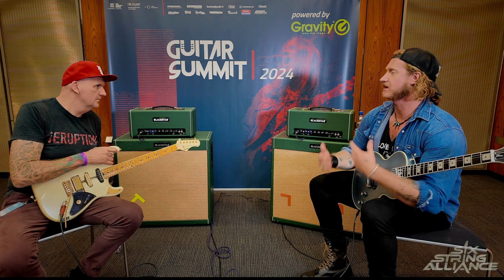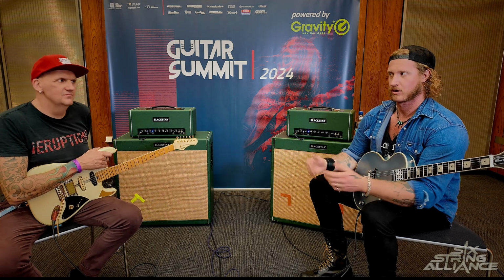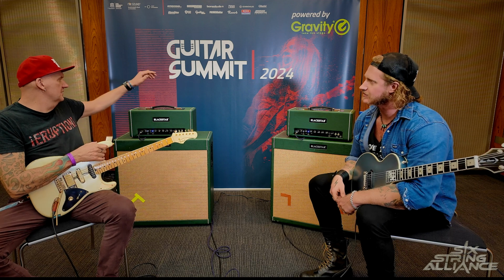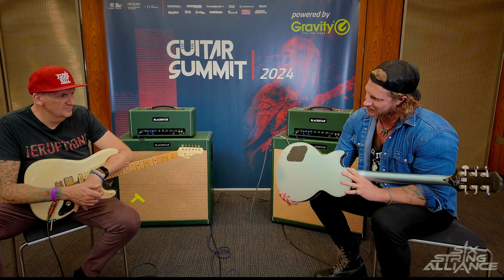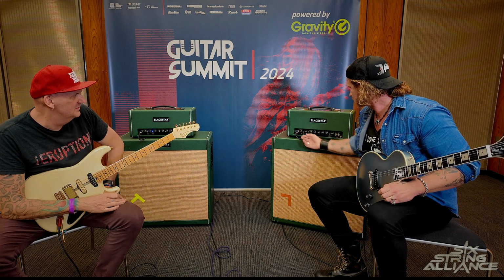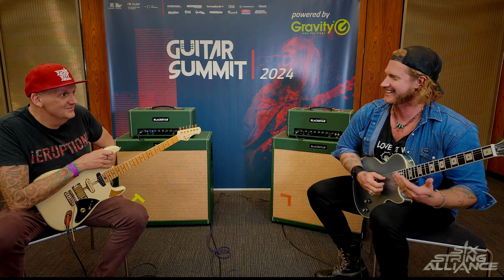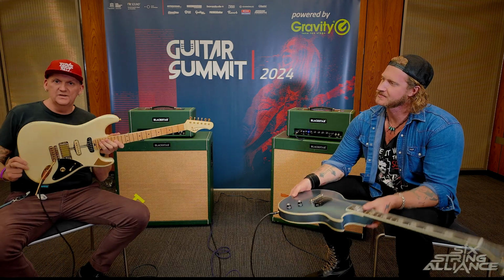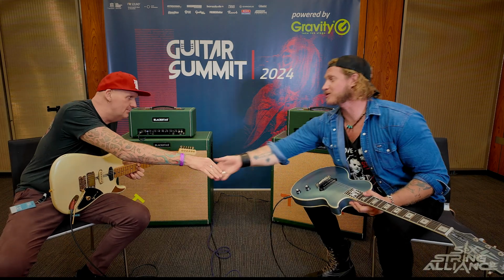Jammin' with Jared James Nichols | First look at the Blackstar JJN 50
On my resent trip to Guitar Summit I got to spend some time with the incredible Jared James Nichols. In this video Jared gives us an overview of his new Blackstar signature JJN50 head, as well as the JJN 50 plugin. Jared demoed some tones, plus we got to jam  using a couple of his new signature Blackstar amps.
When I shot this video the direct audio from the amps direct out did not record, due to my error. The video was so much fun that I decided to share it relying on the mic's of my DJI camera, so the guitar is captured how it was in the room. I hope you still enjoy the video, I'll be getting a JJN50 soon for a full demo. A big shout out to Jared and Blackstar for a fun session and some great hangs!

Video Chapters:
0:00 Intro
0:14 Jam teaser
6:43 Opening hang
1:31 Jared talks JJN 50
3:16 JJN 50 overview
4:21 Cab Rig and USB
4:44 JJN 50 Plugin
5:19 Jared's Cab Rig
5:51  Modelling all of Jared's gear
7:10 using the JJN 50 live
9:49 Jared's guitar
12:12 Jared demos some tones
15:39 Jared's simple setup
15:53 The Jam
19:07 Chris Buck and closing off